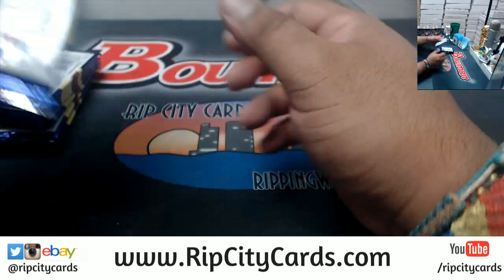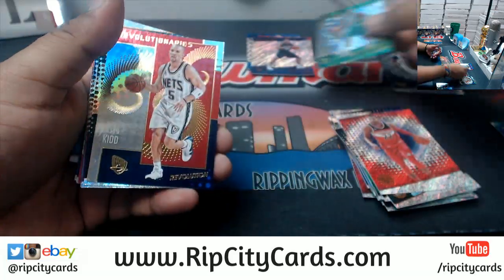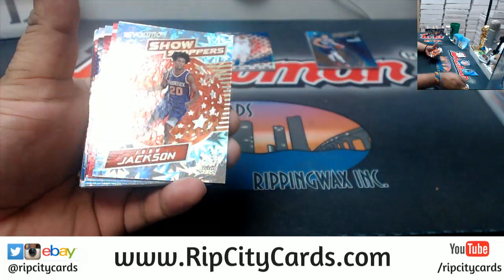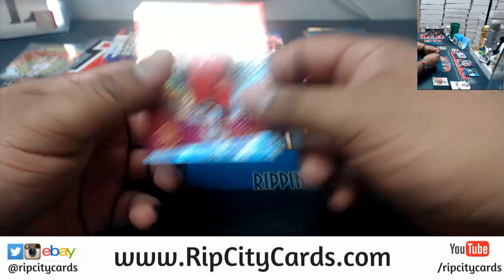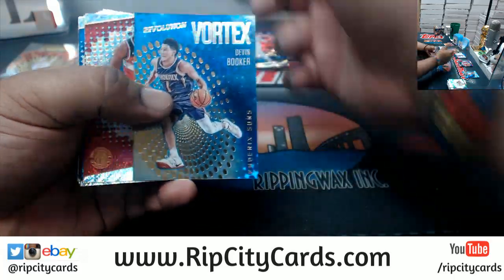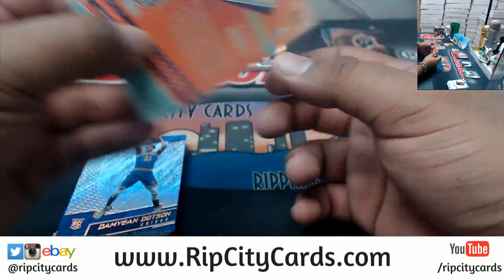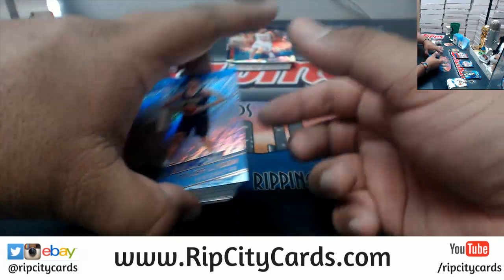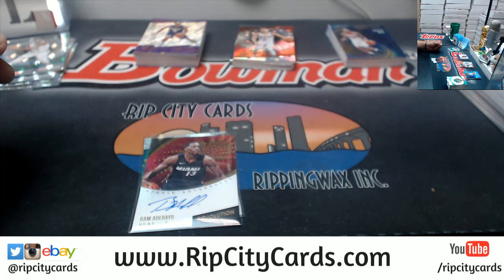2017/18 Revolution Basketball 4 Box #27 EBAY